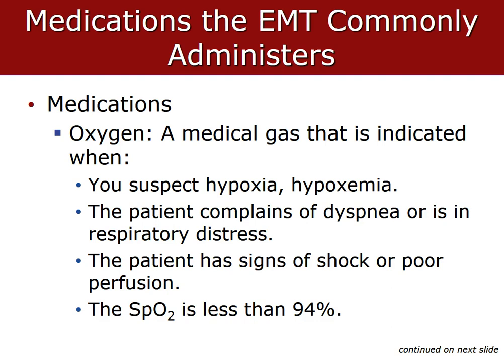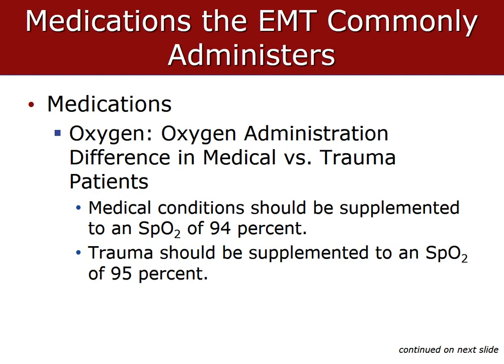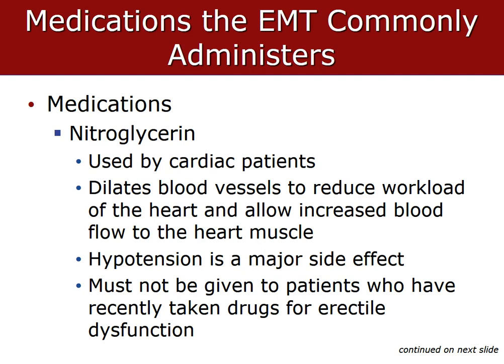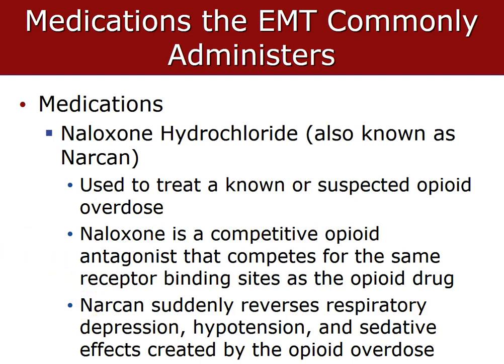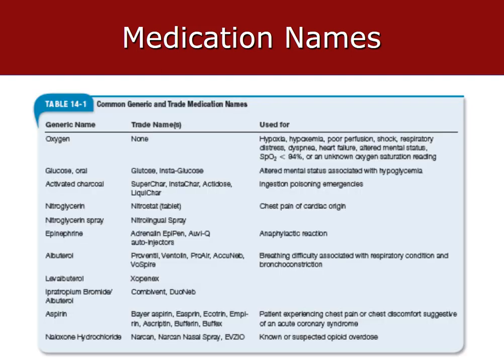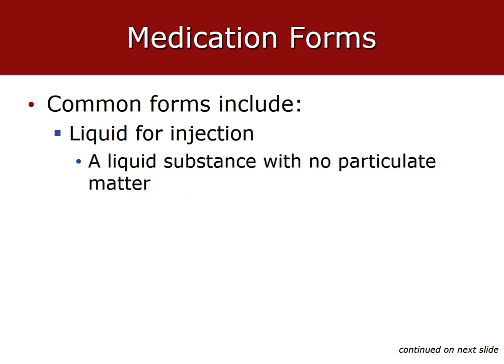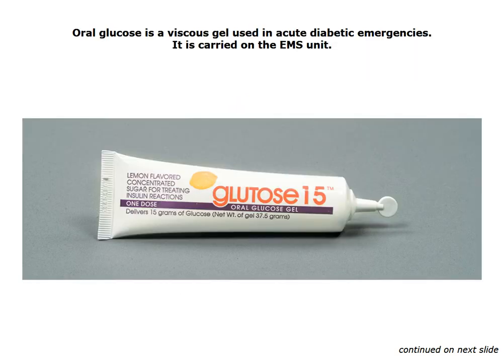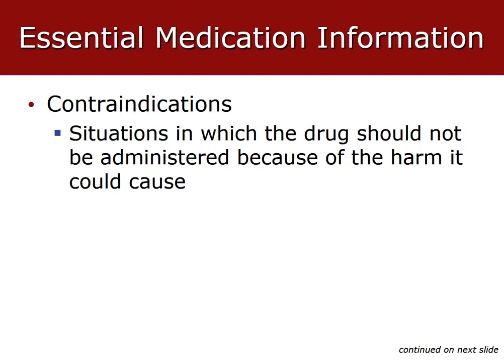Chapter 14 1